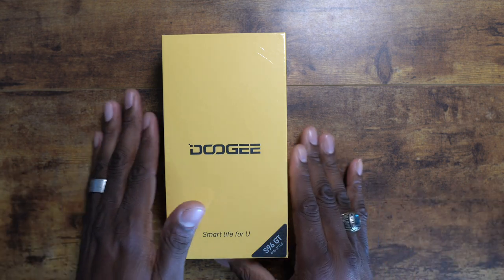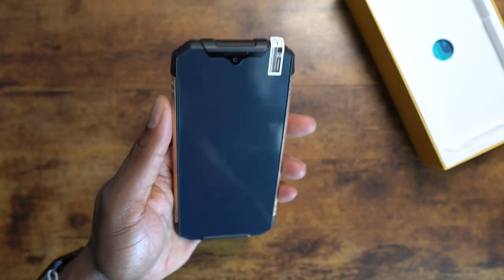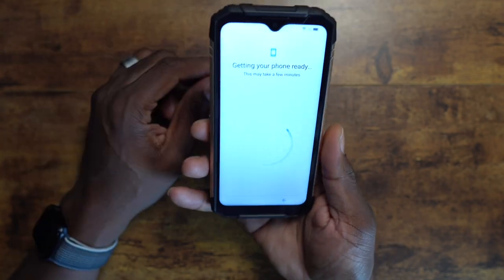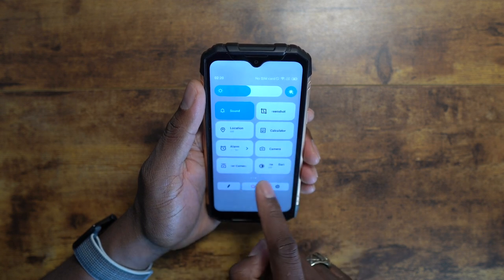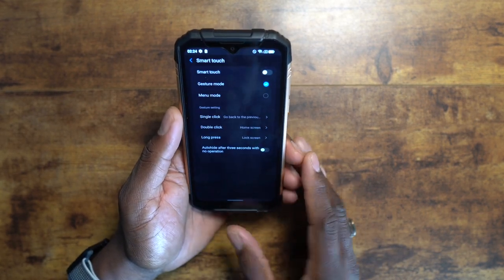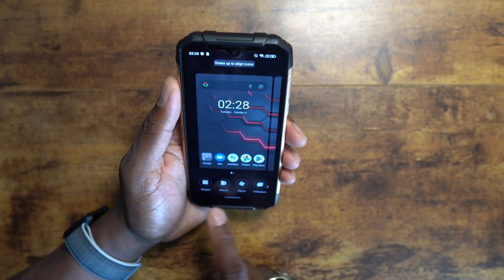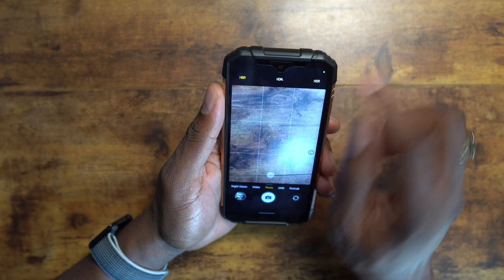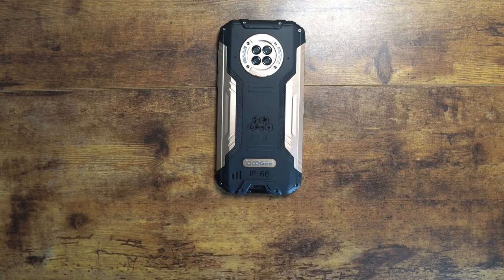NEW DooGee S96 GT | RUGGED Phone with GREAT features!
Honey, the video is very well made and I like it a lot.